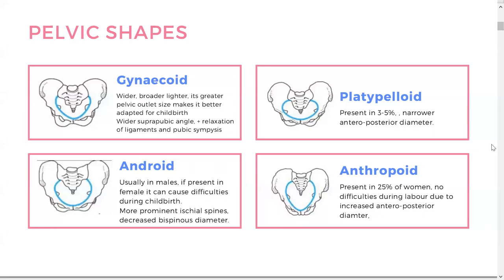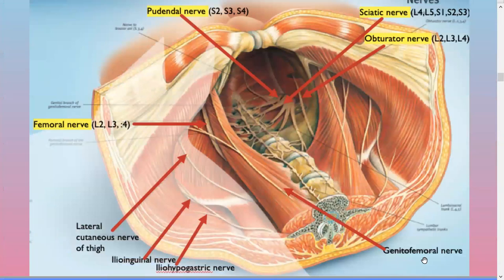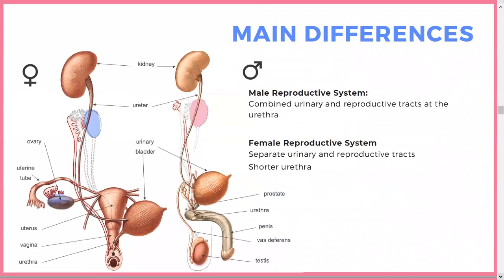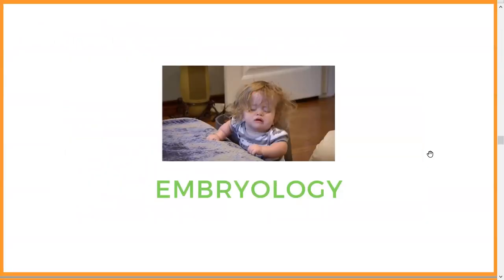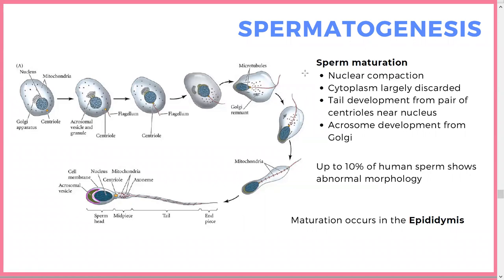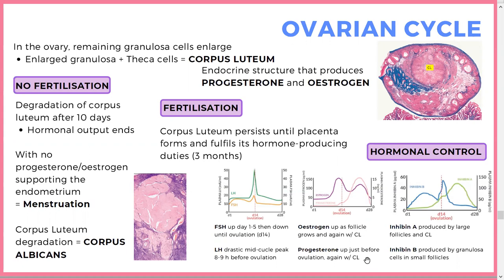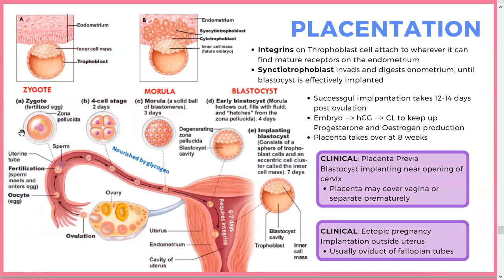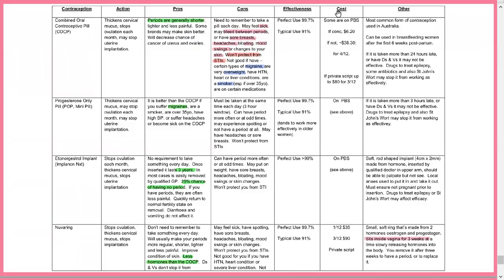MUMUS Year 2 Revision Lectures: Reproduction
MUMUS Year 2 Revision Lectures on Reproduction presented by Roberta Sidoti